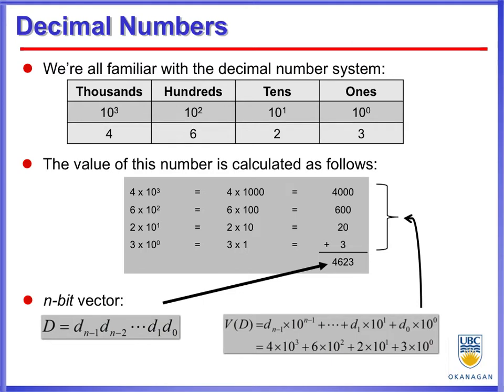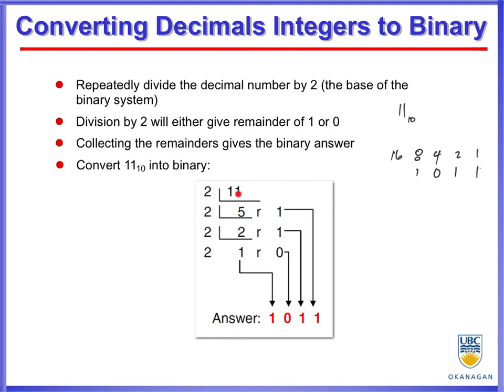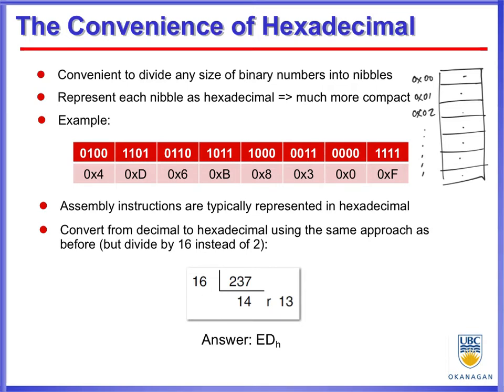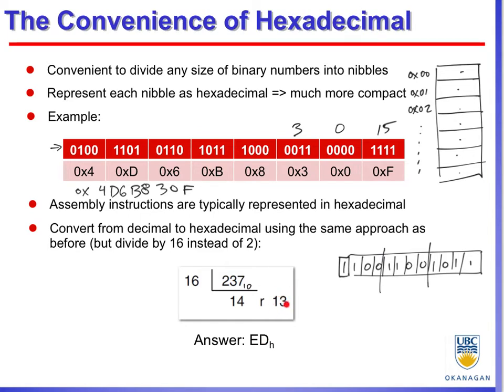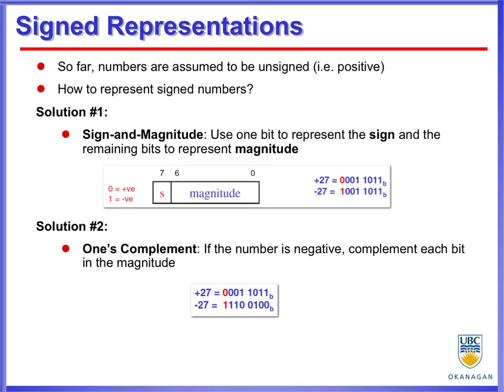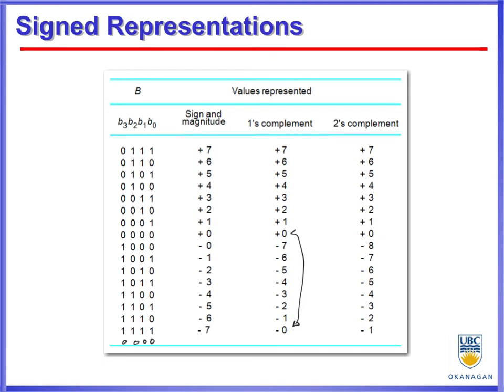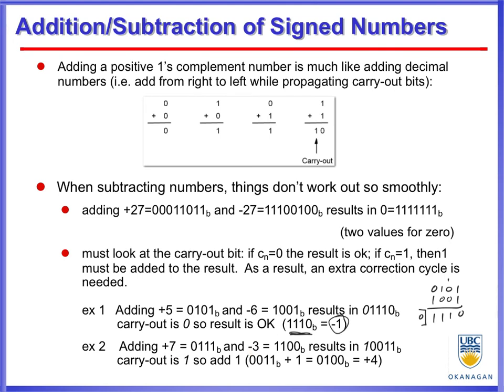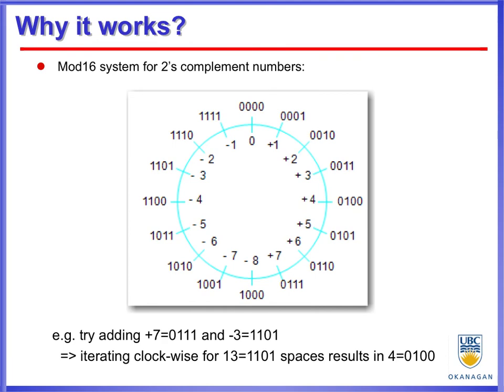ENGR 359 Lecture 4 Sept 15.mp4